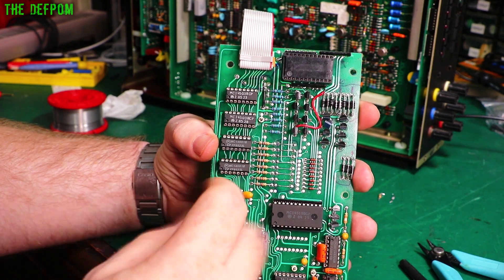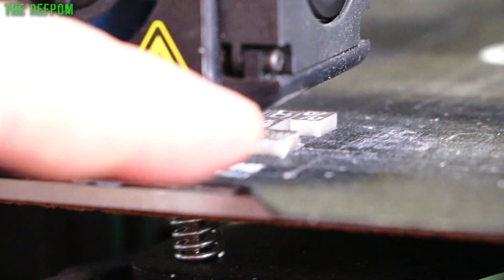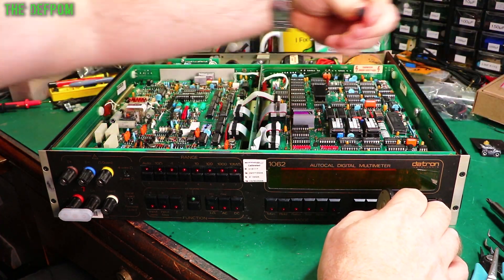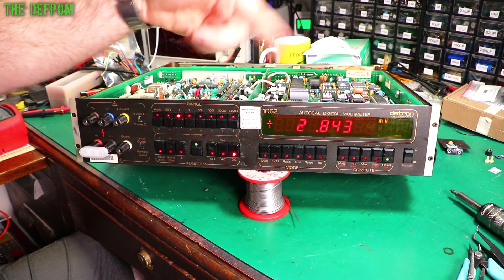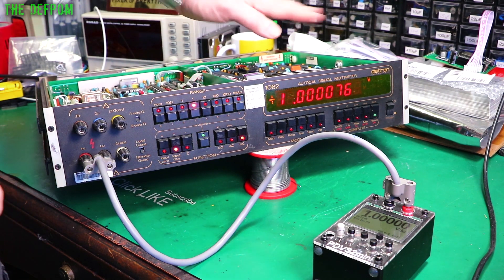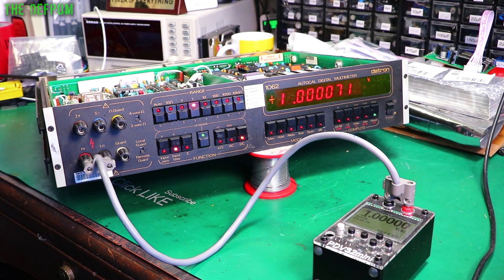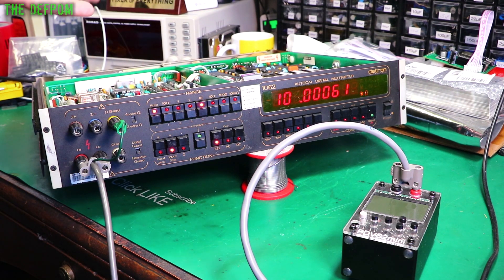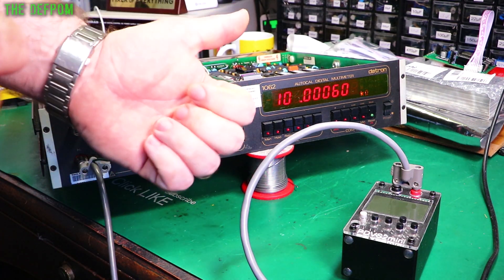🔴 Datron 1062 Multimeter Repair Part 4 - Replace a broken display - SN_016117 - No. 803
I continue the repair of the Datron 1062 which had the smashed display, and discuss the modifications that had to be done to the display driver PCB to allow use of my Datron Replacement Display board.

I also go through some other repairs I did and explain what was done to correct some of the other faults the unit had.

My Electronics Tools (video and purchase links)
Boonton
4220.

Fluke
8842A:
893A.
A90.

HP/Agilent/Keysight
5005A.

Marconi
2022D.

Siglent
SPL-1008.